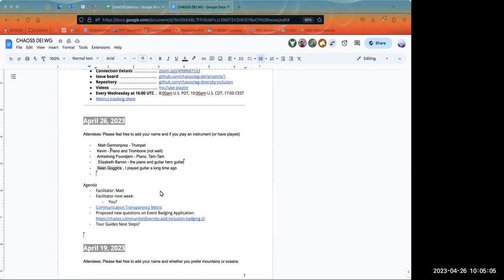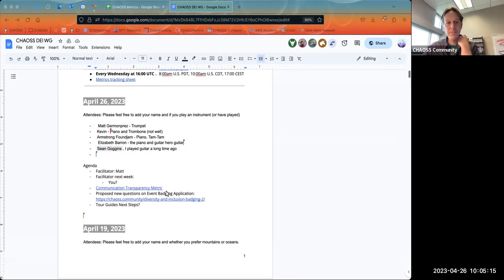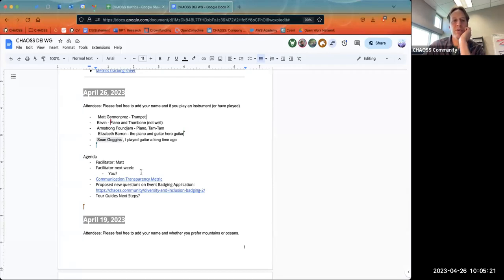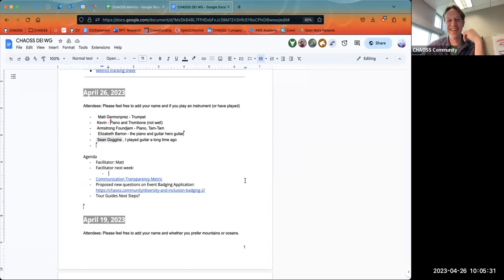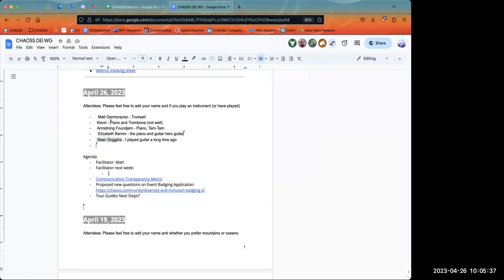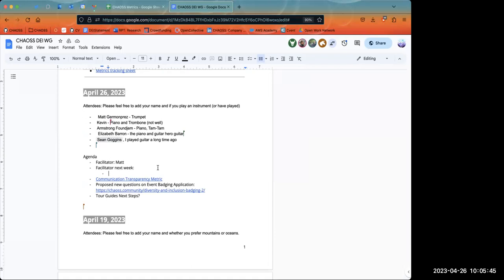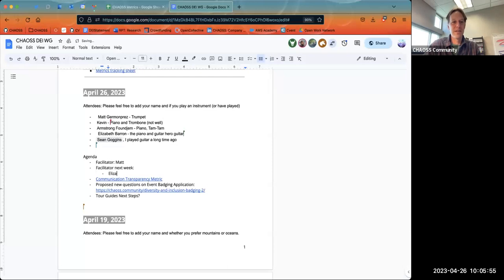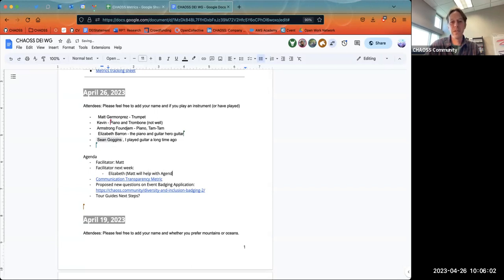CHAOSS DEI Working Group, April 26. 2023